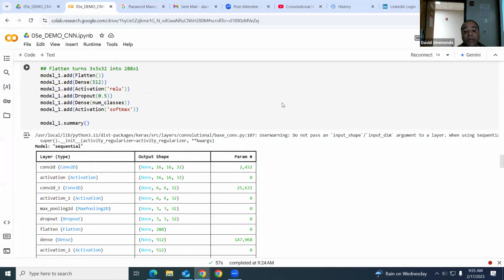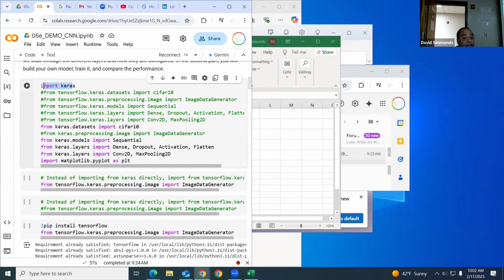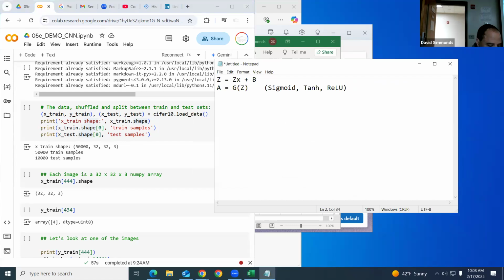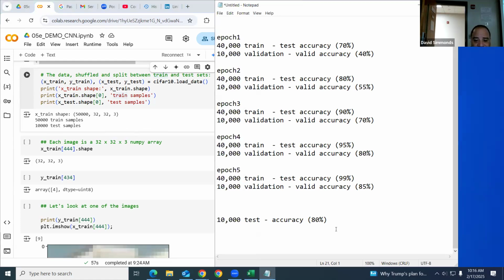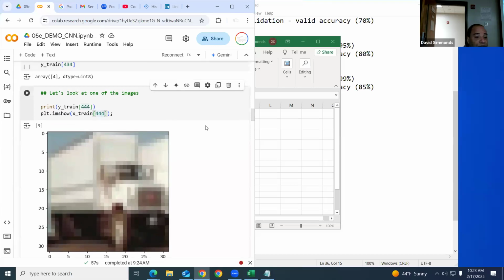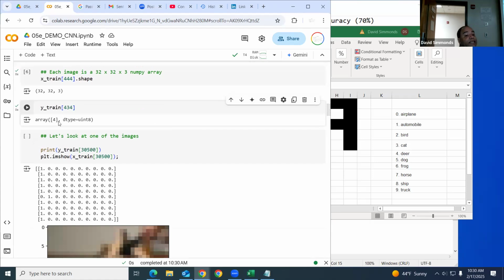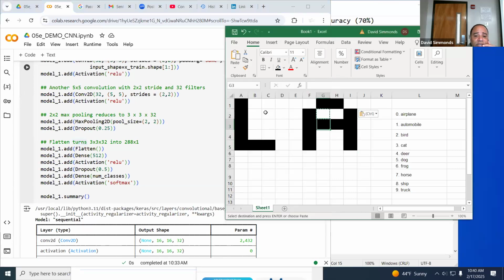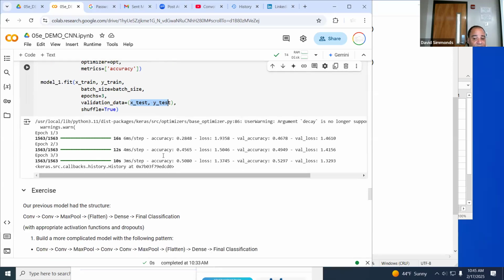February 17th IBM CNN code walkthrough Part 1